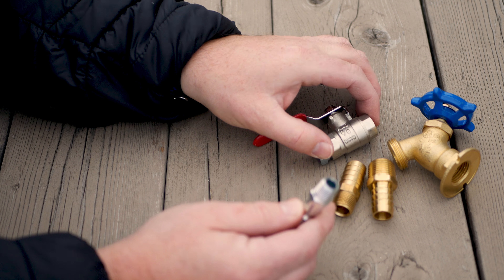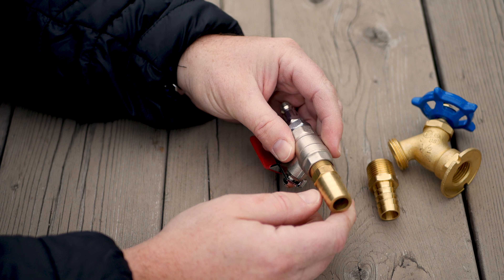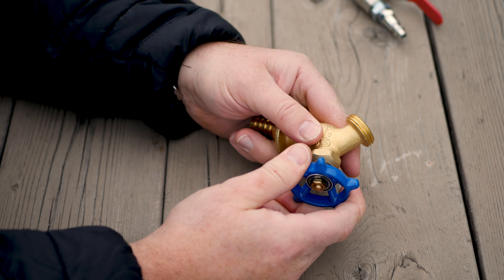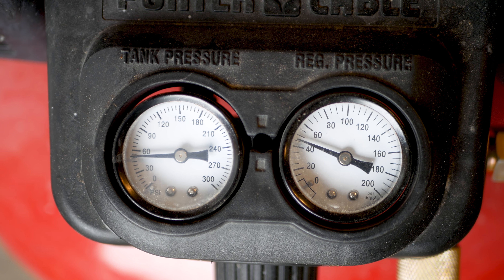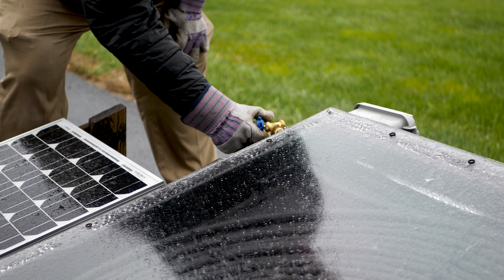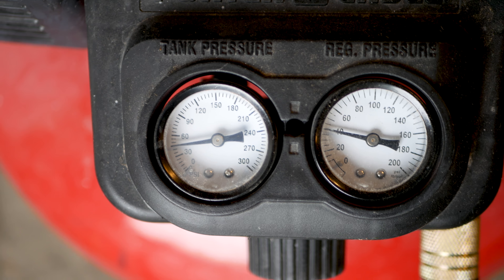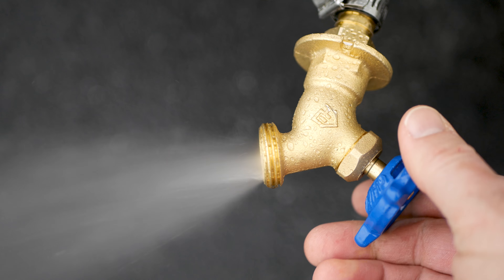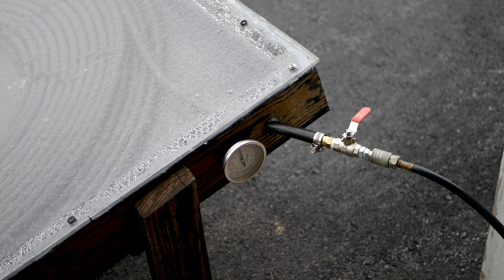Winterizing DIY Solar Pool Heater (Blowing water out for winter)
If you live in a cold-climate area, you are going to need to remove the water from the piping.   This is the same process when winterizing and removing water from seasonal  homes or camps.  Here's how you do it...

Items used:

Brass Barb to MIP -various sizes- Need 2
3/8 to 3/8 FNPT on/off Ball Valve
1/4 MNPT steel plug for air hose
1/4 Quick connect quick -BETTER DEAL THAN BUYING SINGLE CONNECT
1/2 inch Hose Sillcock
6 Gallon Air Compressor with Accessory Kit and Nailer

DIY Solar Pool Heater Parts:

12 Volt Seaflo Pump
5/8 ID Hose 25ft
Cable Guard Box
12 Volt Relay
Drok Buck/Boost Converter
15 Amp PWM Motor Speed Pump
Adjustable Voltage Bench Power Supply
Renogy 50-Watt Solar Panel
T-300 Stainless Thermometer